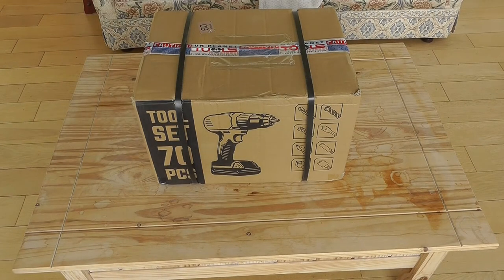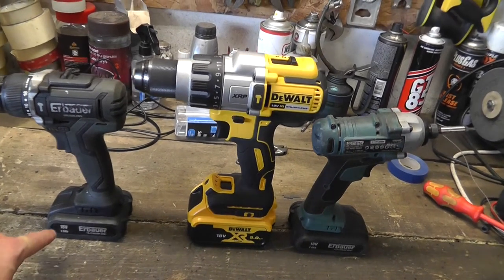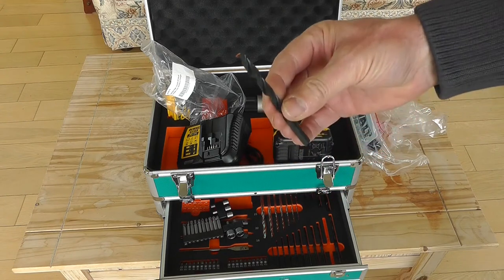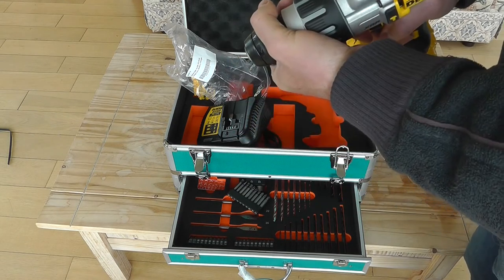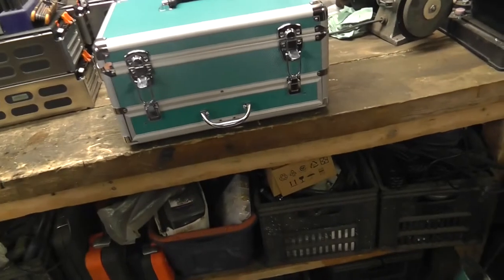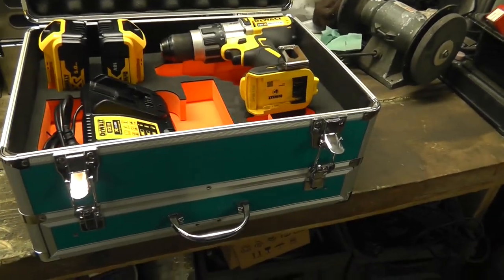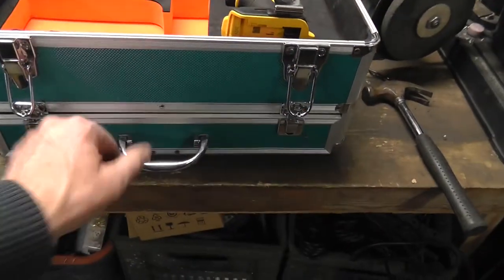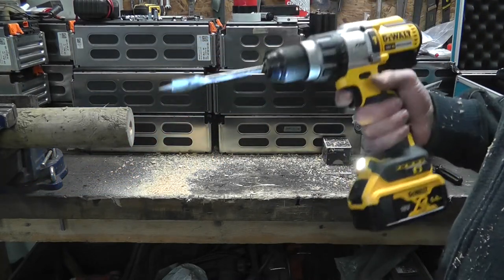Dewalt DCD996 Cordless Drill Box Opening and First Test.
I recently bought a new drill to replace my failing cheapo one and here is the box opening and first test. The kit I bought is no longer available but this is the same drill, battery and charger combo, just without the drills and cheap box.

Ebay UK
Ebay US
Amazon UK
Amazon US